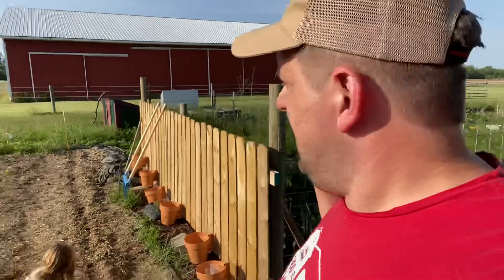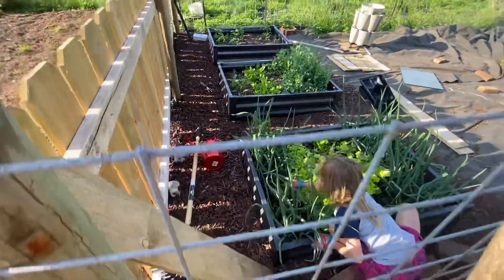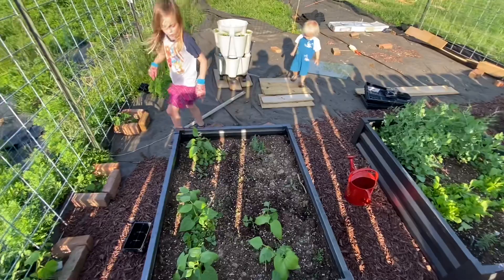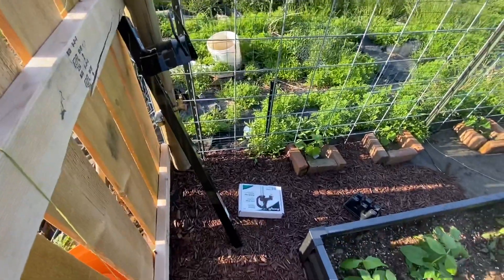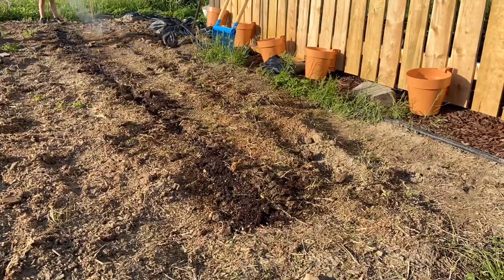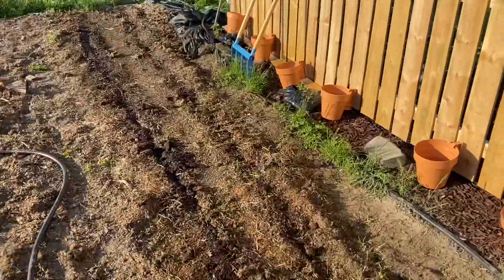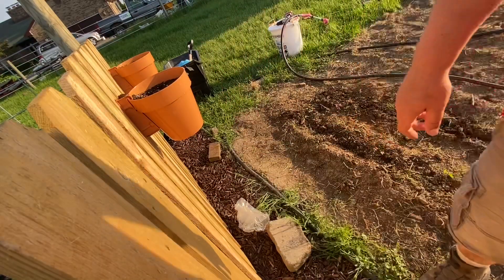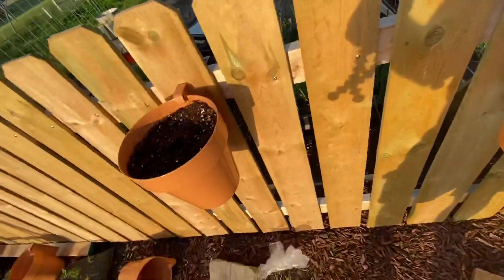Tour of the Stress free garden part 5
The raised garden beds have been growing and I would consider this garden a success. We have gotten a decent amount of lettuce and weeding has been easy.